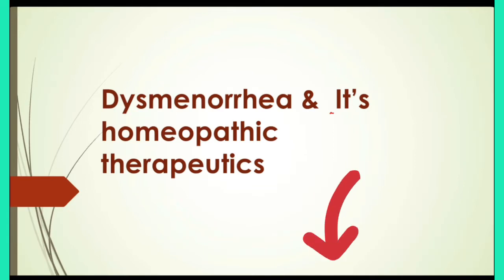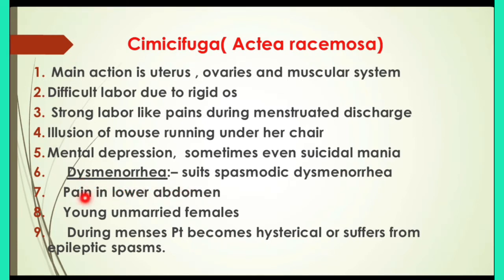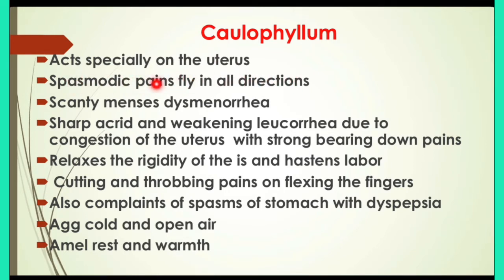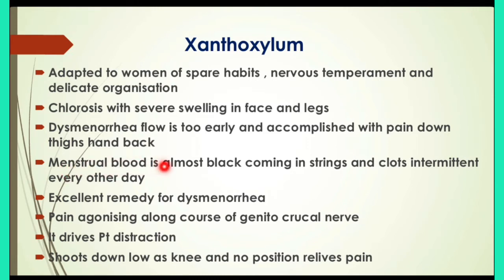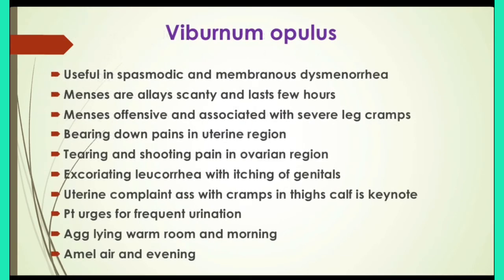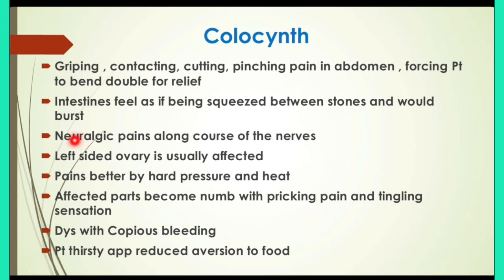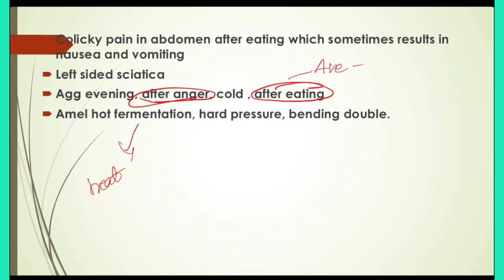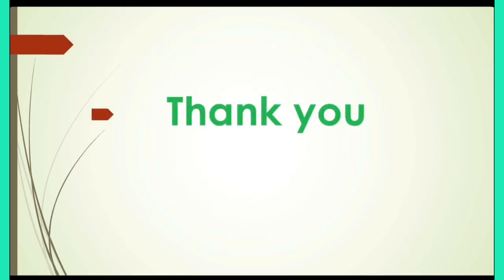Dysmenorrhea and homeopathic therapeutics || GYNAECOLOGY|| Dr.Pragathi.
By Dr. Pragathi Bhms.

Homeopathy medicines for painful periods.

COPYRIGHT NOT ALLOWED.